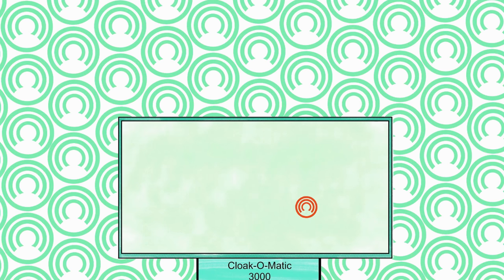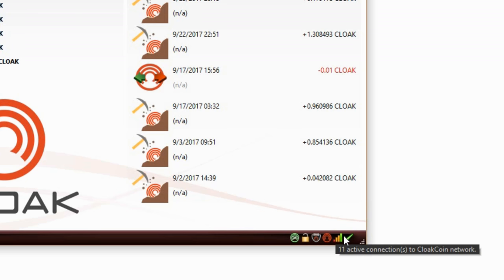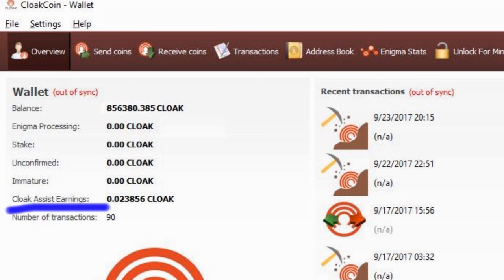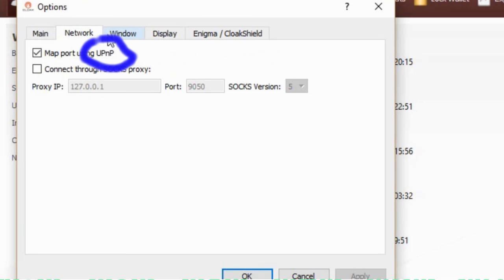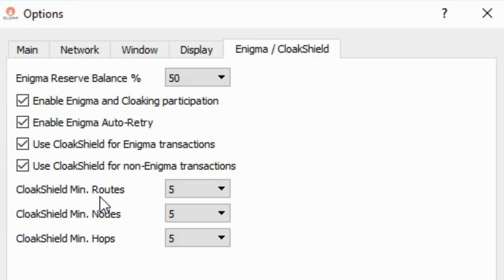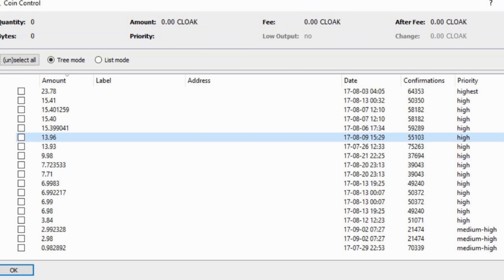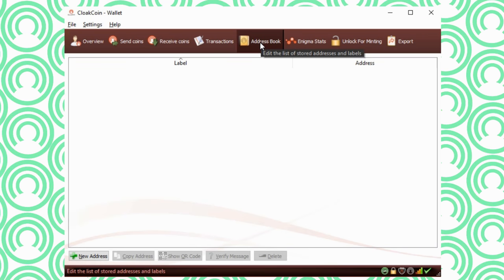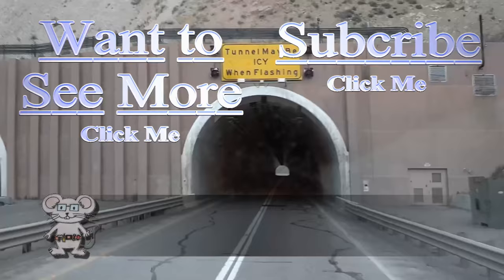Overview Cloakcoin wallet in 4K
Most of us are very new to this wallet and coin. I'm going to take you through the basic windows wallet of CloakCoin. I find that there is not a lot of videos about this. And if you're as new as I am, your looking for more information. From what I know comes from running a cloak wallet on Windows computer. I'm not going into the install setup of wallet in this video.

After you got your computer up and running and you are all done syncing the block chain. Now you will need a cloakcoin to do this. So transfer your coin into wallet. Now after you do this your coin will have to mature on block chain. Time for cloak is 3 hours, this is only for minting. That gives you 90 blocks.

You can unlock your wallet for minting or mining as I call it. It's on the top right side. Click tab and enter your password. Now your coin can be used to start mining your instrest or help cloak others transactions.

Now at this point you can see your stake weight with the network weight. Now this all changes as people log in and out of the network. At the bottom you see how long it takes to get a stake. This all depends on how many coins you hold. The more coins you hold the faster you will stake. If you want to see how long you should expect a payout. Run your mouse over the cloak bottom right corner.

Now let's talk about the area on the left overview of the wallet. Now here let's you know what all your coins are doing.

Balance: is all coins in wallet.

Enigma processing: shows how many coins are wrapped up in mixing/ cloaking for others. That will tied up until it is complete with a number of blocks or confirmations.

Stake: These coins you will be getting the 6%. When you are Staking these coins you will not be able to spend these coins. They will return to the balance after 60 blocks are completed.

Unconfirmed: New coins just waiting for a number of confirmation from others in network after that will move to the immature.

Immature: coins show up here after they have been confirmed, when new to wallet after 3hrs/ 90 blocks you can use them to stake. They will move to your balance.

Cloak Assist Earnings: Now these coins you get in here are from helping others cloak there transactions.

Now under the file tab is the most important thing. Backing up the wallet, there is alot of ways you can do it just do it so you can recover your wallet. The other things under file tab you probably wont use tell later on.

Now under the settings tab has encrypt wallet that's important to do. Change passphrase, lock/unlock wallet and options. We will go into the options and look at the main tab. I like cloakcoin starting up when I turn on computer. If you don't like it or have a slow computer at start up you might want to unclick it. You can detach the databases at shutdown. At this time im not doing it but might be stating to do it.

Next Tab is the network tab. Now with this you might have to mess with this if your router don't have UPnP or want to run though a Tor network.

cloakcoin:CBs9HooP6g2u1y4pFJdWdaiaeBV1b7x8Xe